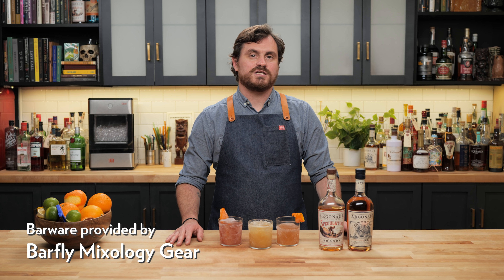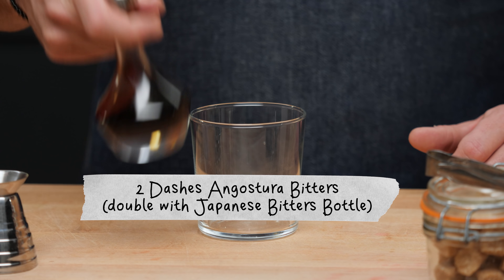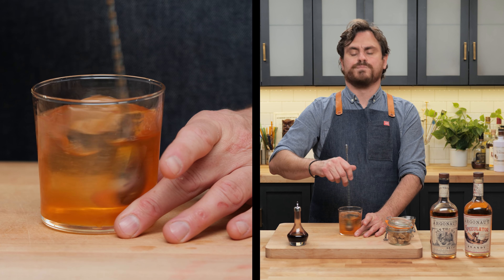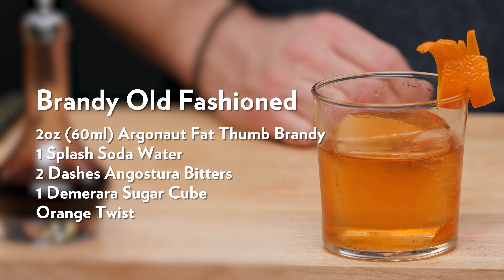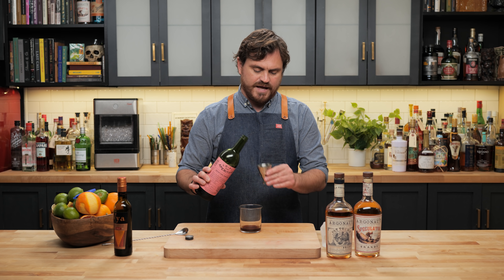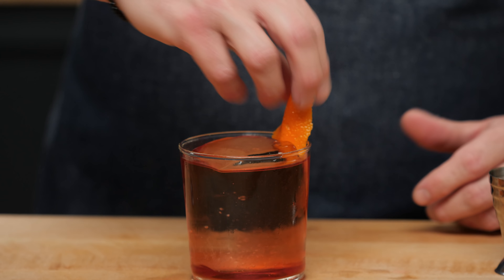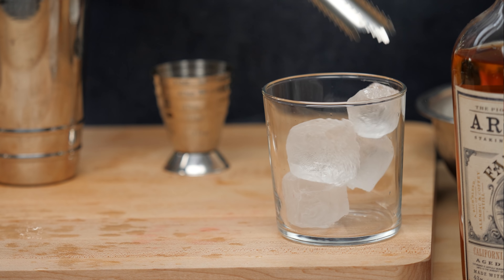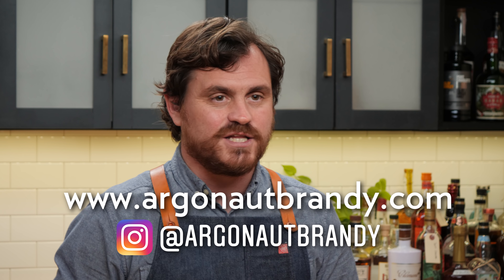Can You Sub Brandy For Whiskey in Cocktails???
Hey Guys! We're stoked to be sponsored again by Argonaut Brandy to bring you an episode on how to hack your classic cocktails with Brandy. We all love the classics, but sometimes it's nice to refresh them with a new take on the build. Did you know that it's possible to sub brandy in for barrel aged spirits in cocktails? Don't believe me? Try these recipes!

And their Barrel Room is worth a stop too: Check Out The Argonaut Barrel Room

Here's links to the tools I use in this episode:
Japanese Bitters Dasher
Barfly Y Peeler
Bormioli Rocks Glass (Set of 24)

0:00 Intro
0:18 Brandy Old Fashioned
2:56 Tasting Notes
3:29 California Boulevardier
5:11 Tasting Notes
5:36 California Gold Rush
6:39 Tasting Notes
7:08 Outro

Golden State Old Fashioned
2oz (60ml) Argonaut Fat Thumb
1 demerara Sugar Cube
4 Dashes Angostura Bitters
Rocks Glass/Orange Twist

Nor. Cal Boulevardier
1oz (30ml) Lo Fi Sweet Vermouth
1oz (30ml) Lo Fi Gentian Amaro
1oz (30ml) Argonaut Speculator
Rocks Glass/Orange Twist

California Gold Rush
2oz (30ml) Argonaut Speculator
.75oz (22.5ml) Lemon Juice
.75oz (22.5ml) Honey Syrup
Shake/Strain/Rocks Glass